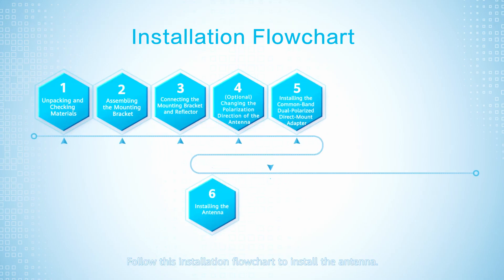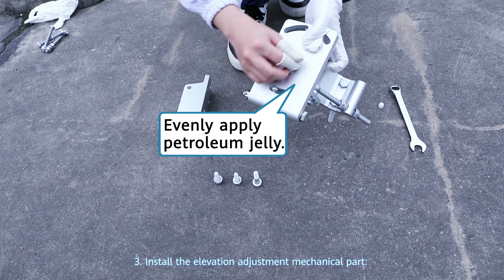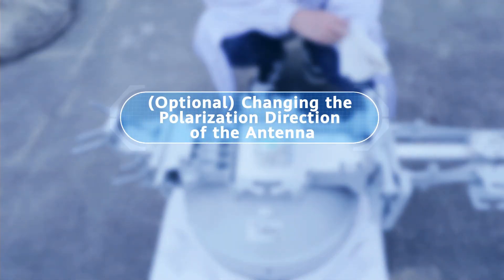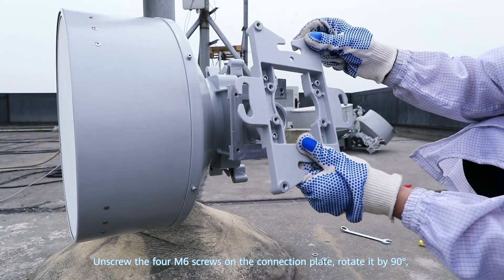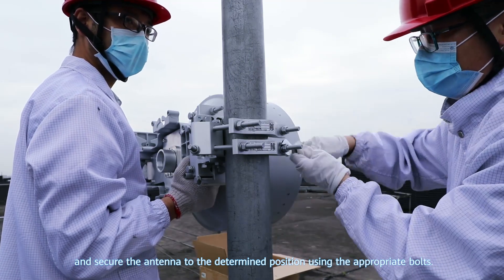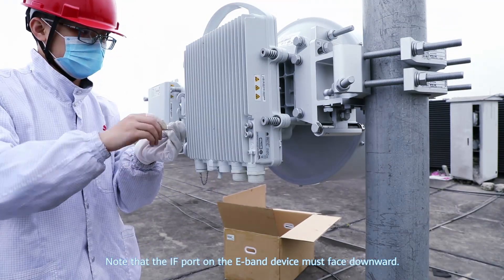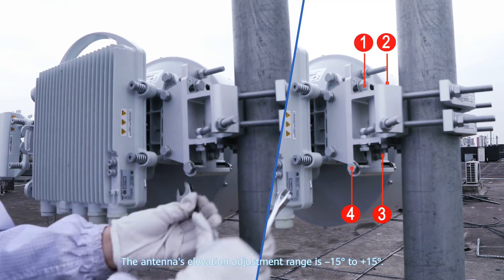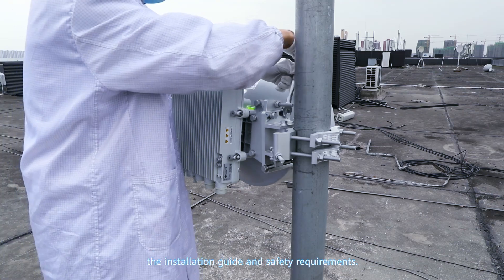HUAWE UHP SDB 0.3 m Antenna Installation Guide suitable for rtn idu odu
Feel free to go here to learn the Huawei communication antenna installation guide!